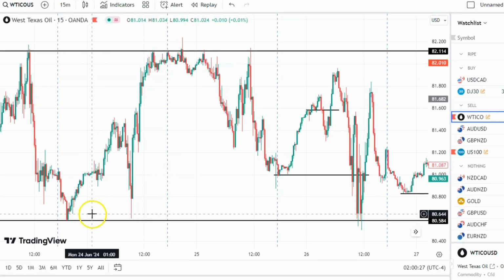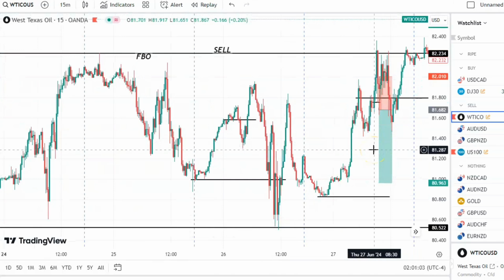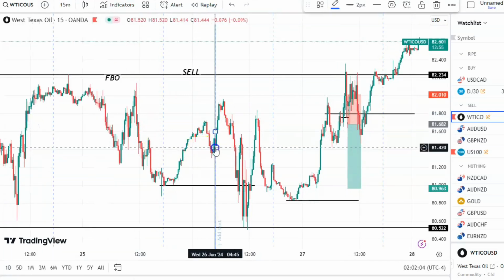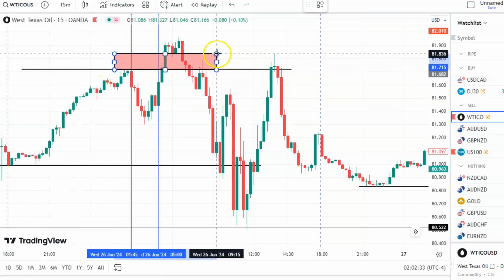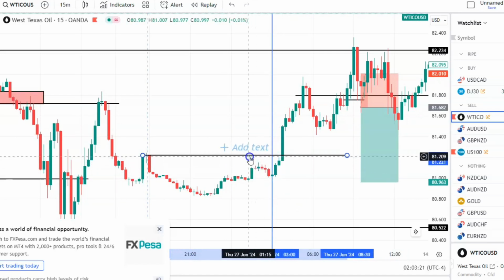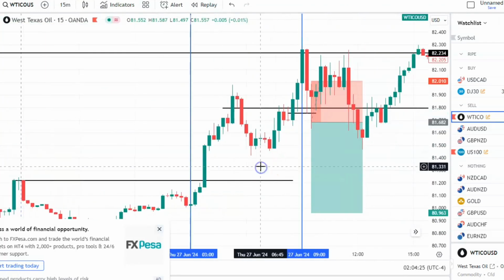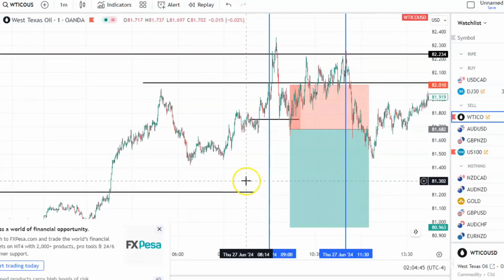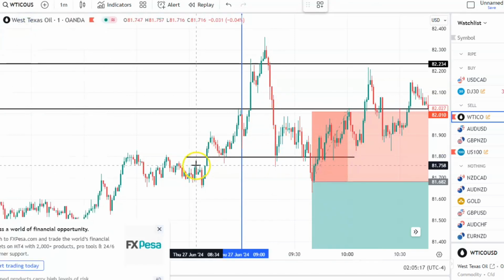Day Trading Becomes EASIER After Doing This